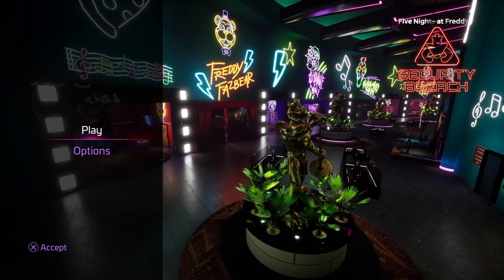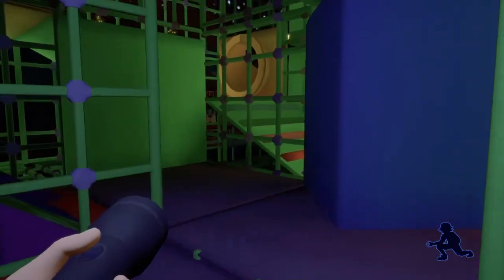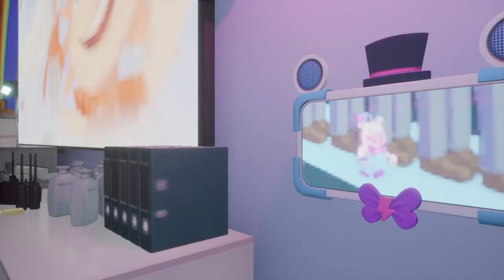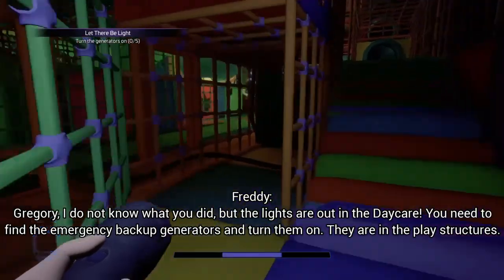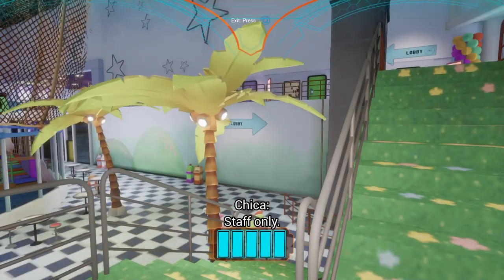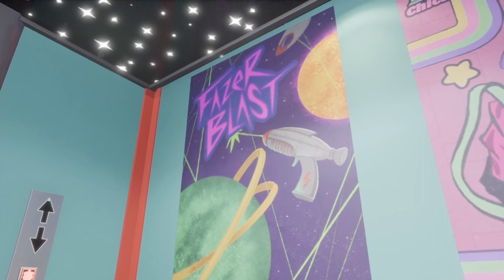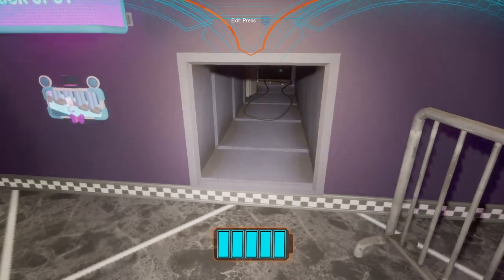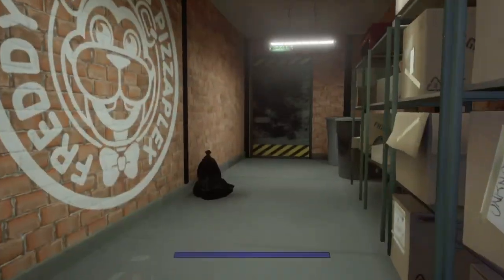Five Nights At Freddy's: Security Breach - Part 2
This is part 2 of my Five Nights At Freddy's: Security Breach series!!